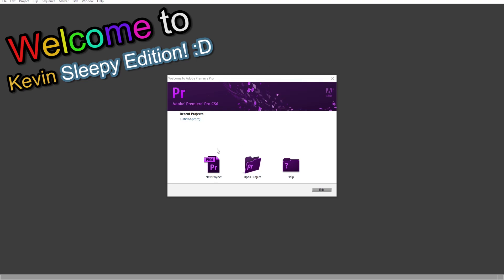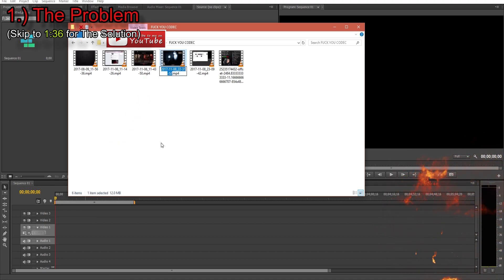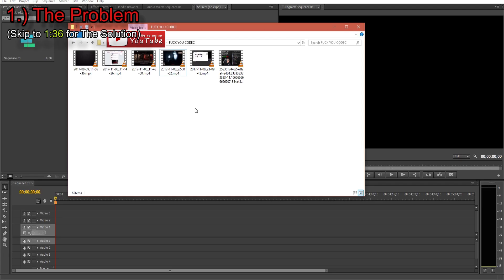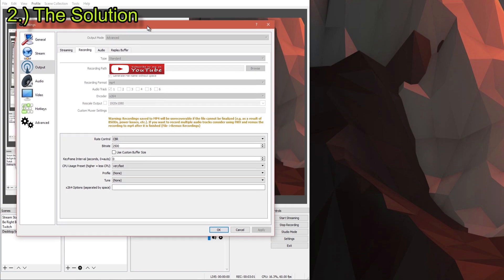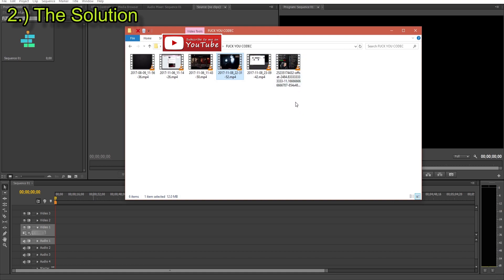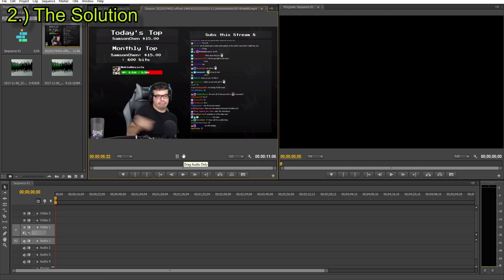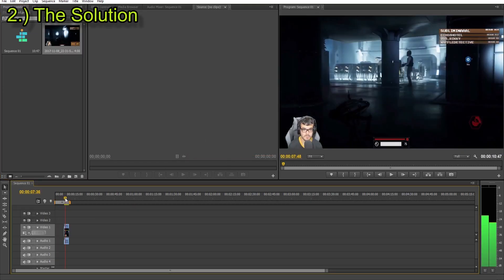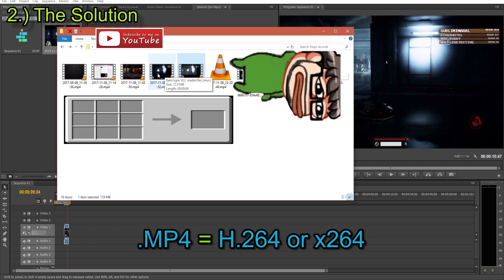.MP4 Imports Audio Only? // Premiere Pro (CS6+)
(This solution won't work for everyone because it depends on what you set the video encoding to. You could also use VLC media player to re-render your video to another format for a "fix")

Importing MP4 files into Adobe Premiere Pro CS6 or greater only importing audio and not video? Hopefully this fix helps you!

1.) Make sure .MP4 (MPEG-4) is encoded with x264 (H.264)
2.) Rename the file extension from .MP4 to .MOV (Make sure quicktime is installed)
3.) For CC users, make sure BOTH audio and video tracks are enabled when importing